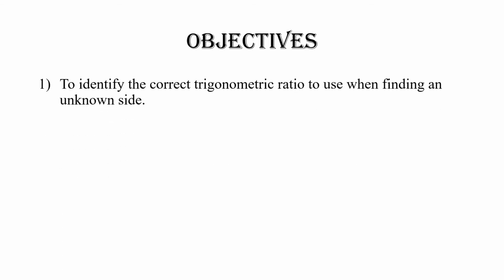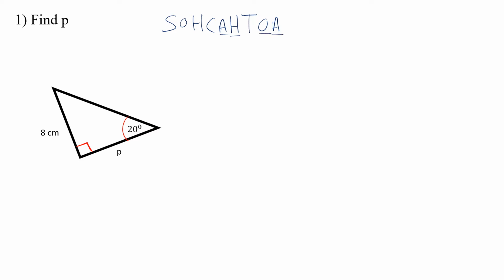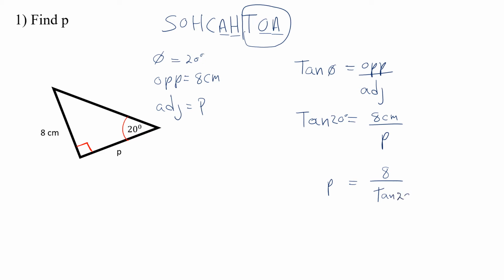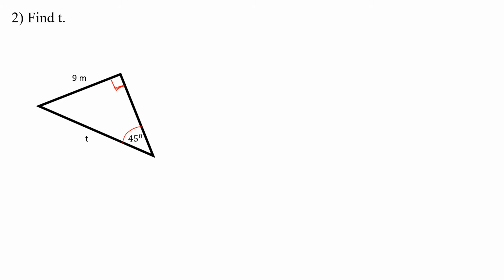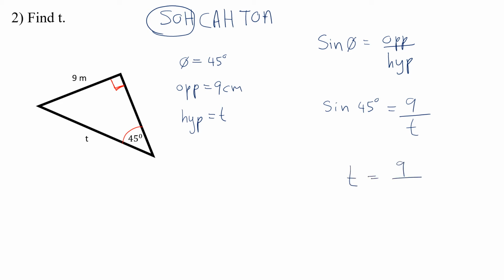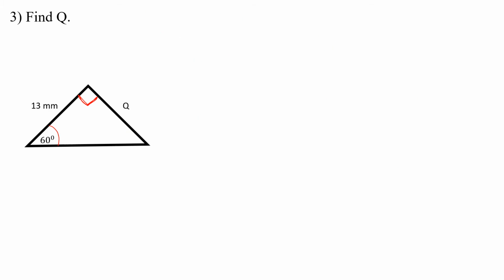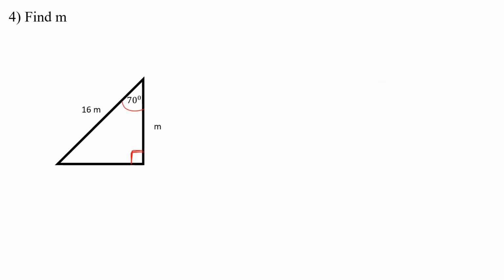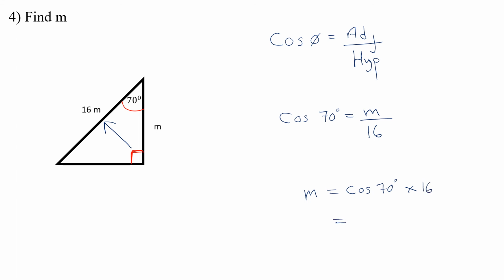Trigonometry, How do i determine which trig ratio to use?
in this video we will look at how we can identify which trig ratio needs be used when finding the any side of a right angle triangle.